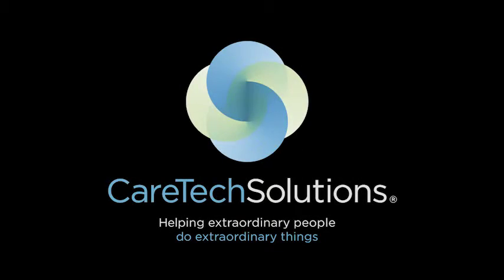Part 3 of 4: What Do Hospitals Need To Do to be Ready for ICD 10?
Jim Deren, Director of Healthcare IT Planning at CareTech Solutions, explains how the mandate of ICD-10 will impact your healthcare organization. ‪